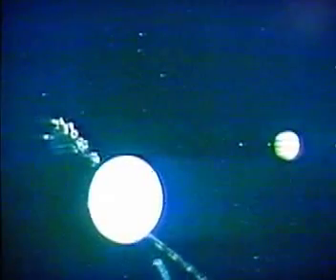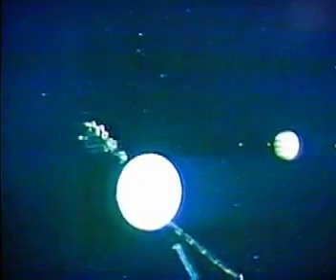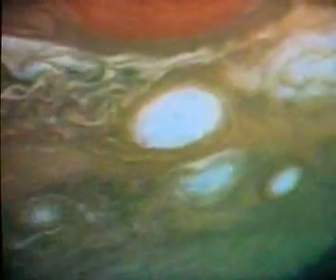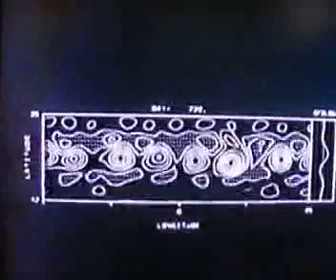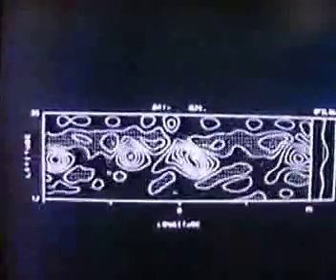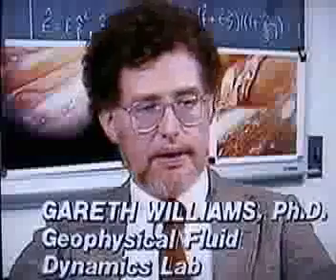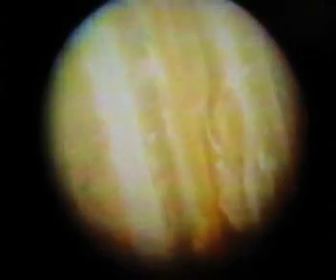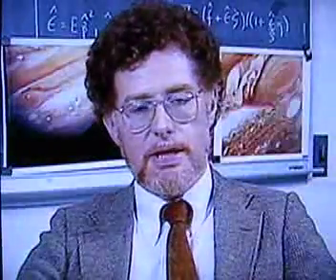JUPITER GREAT RED SPOT CNN REPORT 1986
CNN reports state of theories about Jupiter's atmospheric circulation - jets and Great Red Spot - as of 1986.